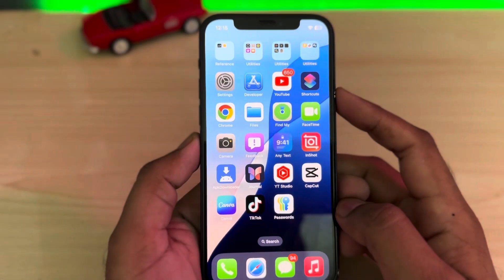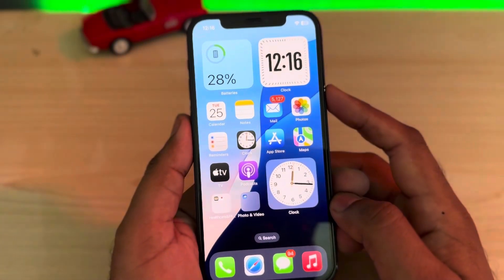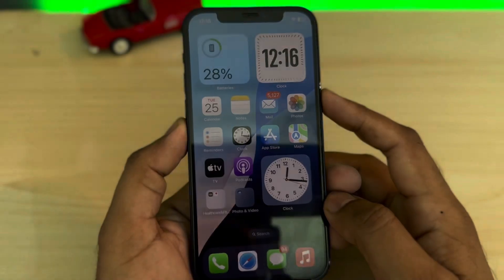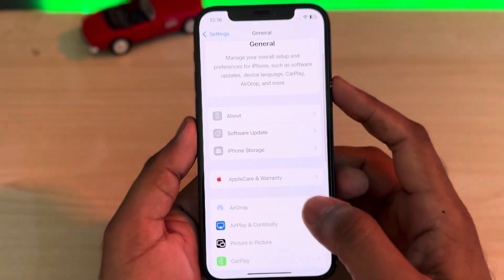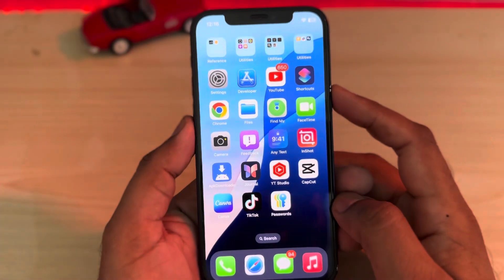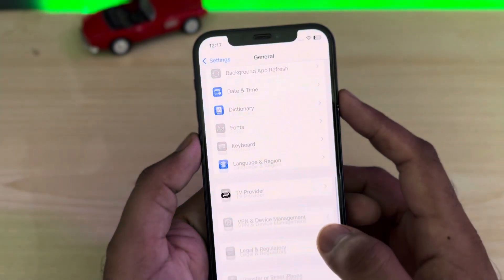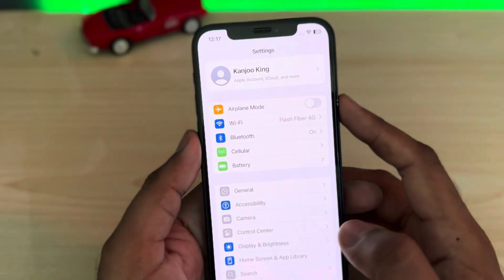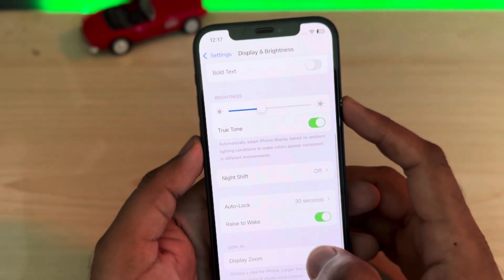Fix Brightness Control Not Working On iPhone After iOS 18 Update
In this video, I will show you how to fix iPhone brightness control, not working after update iOS 18 after watching this video you can easily fix that.